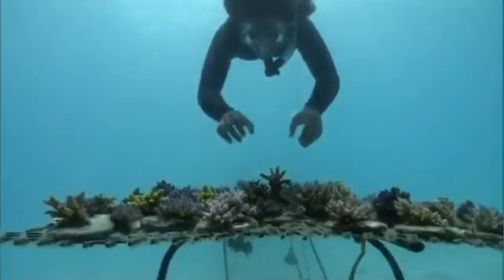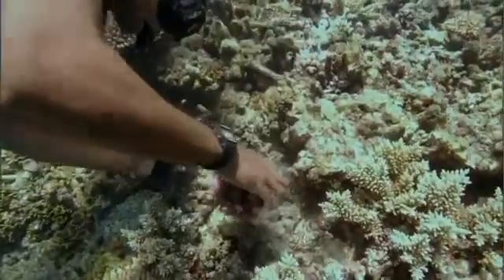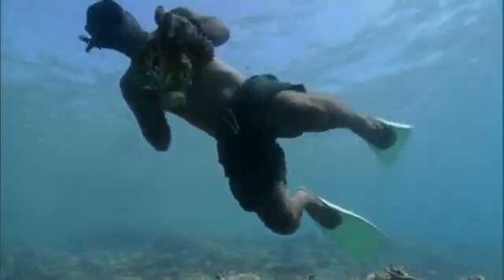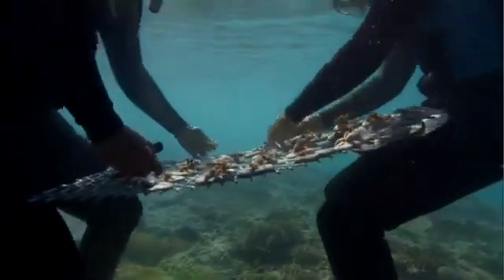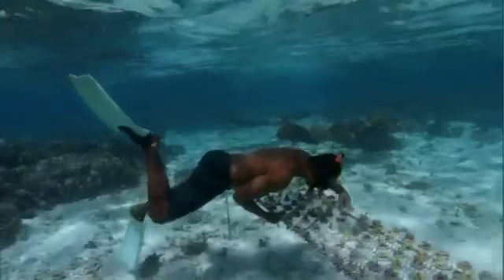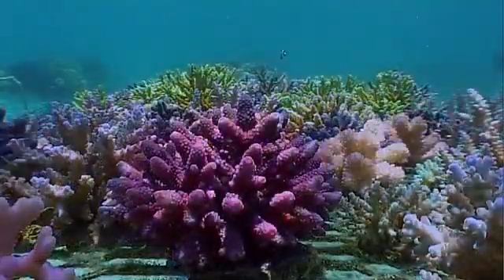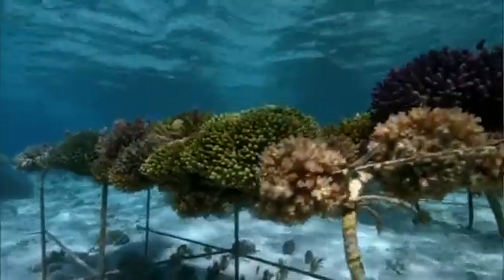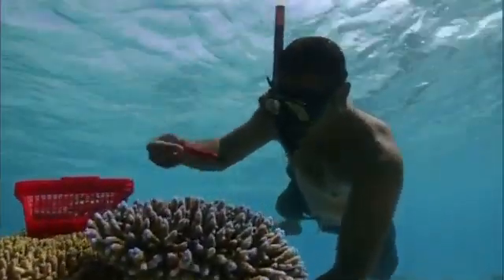Coral Gardening in Fiji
Dedicated coral gardeners are doing their part to restore the declining reefs in Fiji. Watch as these men and women propagate corals and then re-seed the wild reefs in an effort to restore them to their former glory. (Note the vibrant colors and rapid growth!) This is a pilot project currently underway, that is being highlighted by BBC in the documentary series South pacific. The film was made under the guidance of Jonathan Clay who was grateful enough to share this clip to the world.